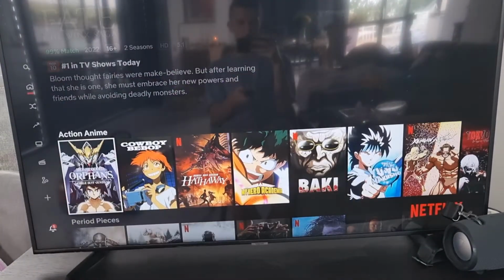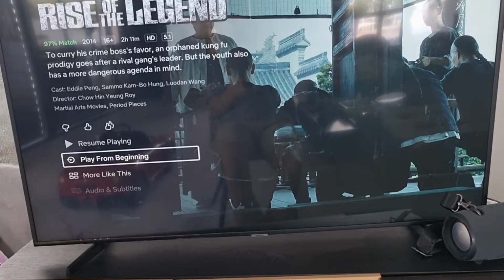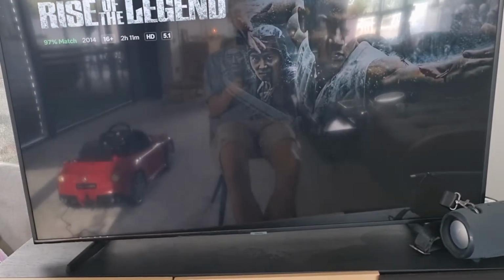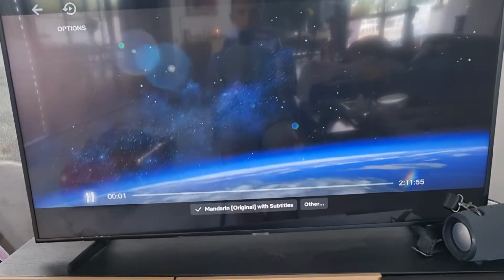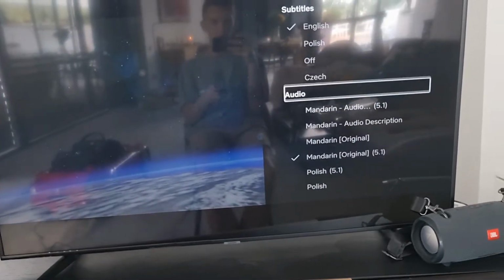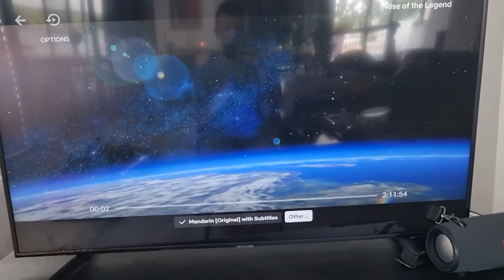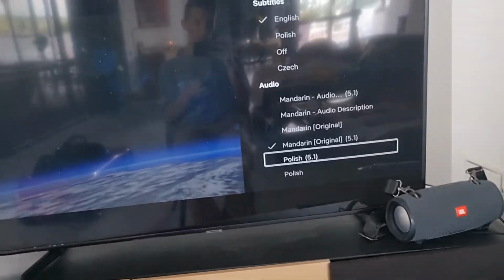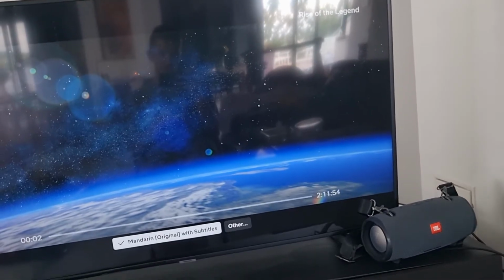How To Change Language On Netflix On Samsung Smart TV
In This Video You Will Learn How To Change Language On Netflix On Samsung Smart TV

GET AMAZING FREE Tools For Your Youtube Channel To Get More Views:
Tubebuddy (For GROWTH on Youtube):